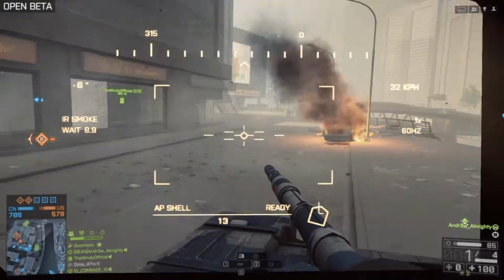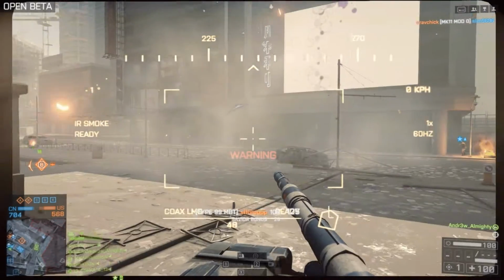Battlefield 4 Beta - Tankin' it Up (Battlefield 4 Beta Gameplay Commentary)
So the BF4 Beta is slowly fading away and there's not long left to fully explore it, So that's why i decided to have a last hoorah in a good friend, enjoy.